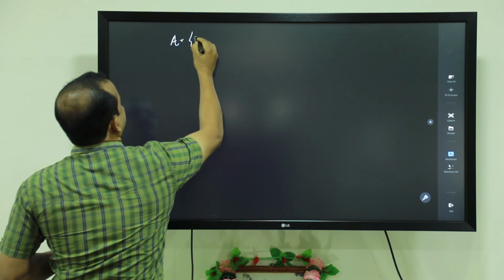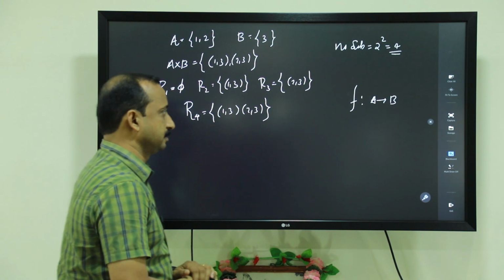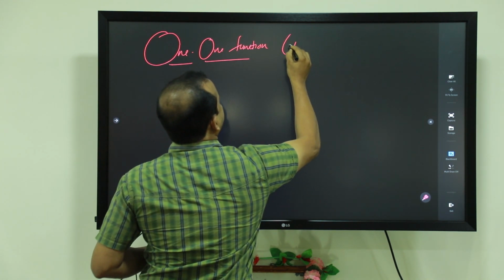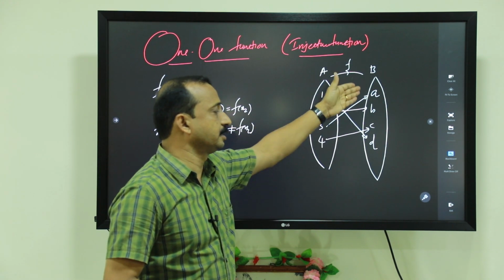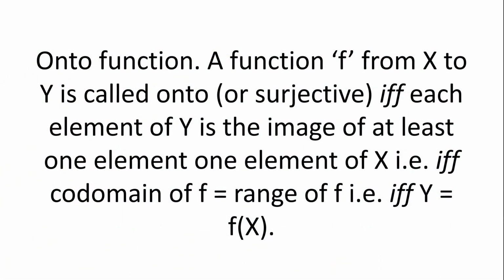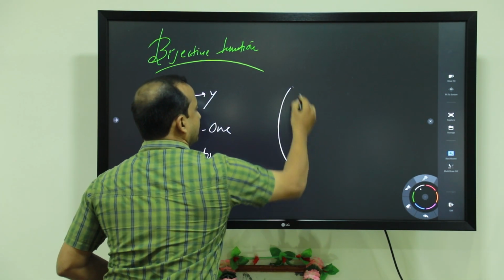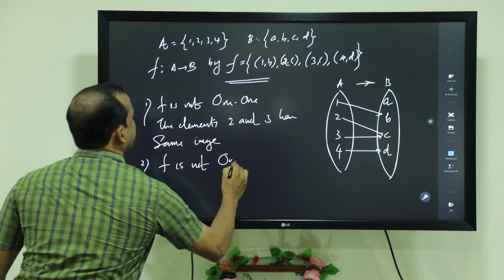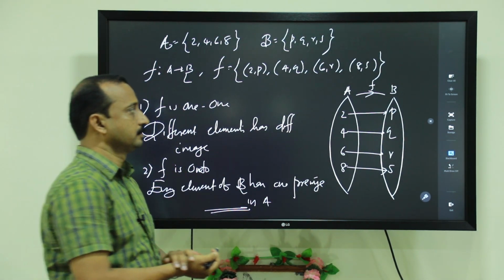Relations and Functions [Part - 5]